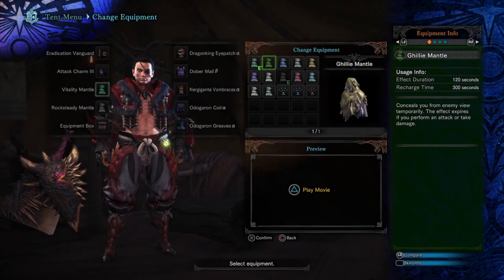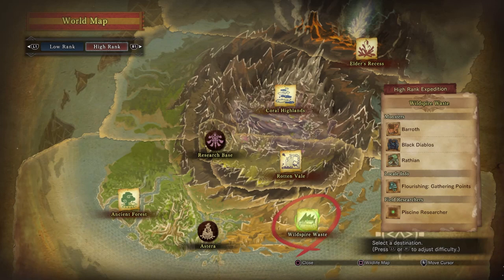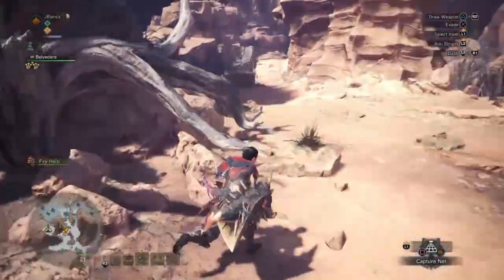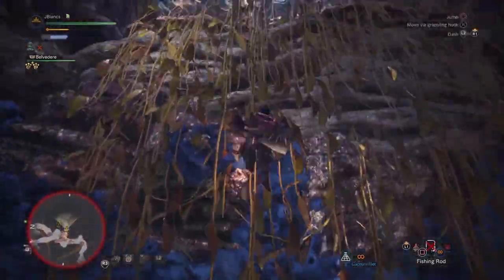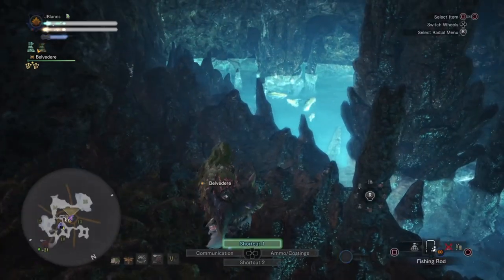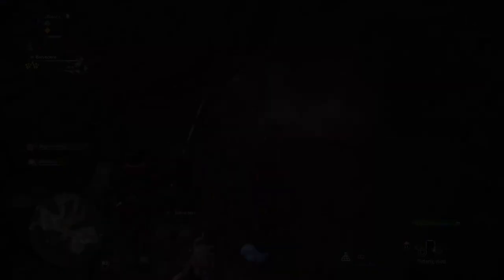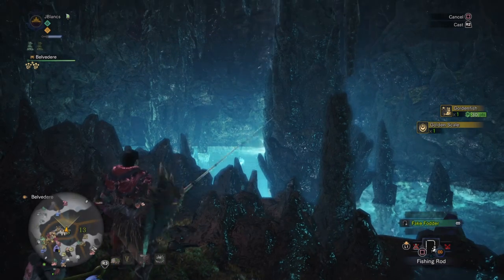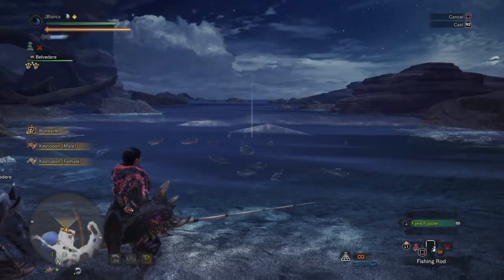Monster Hunter World | Piscine Researcher | Unlock Capture the Ancient Bounty (Petricanths)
Another quick video on the Piscine Researcher. Hope this helps you guys out. Let me know if I missed anything!